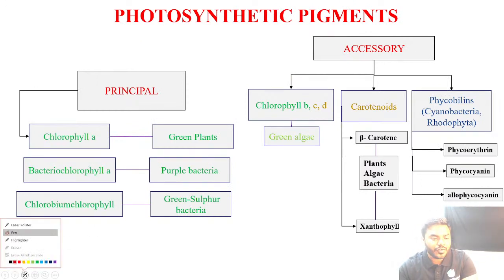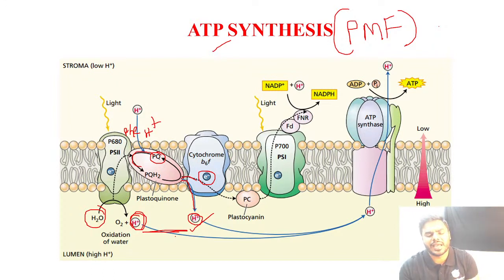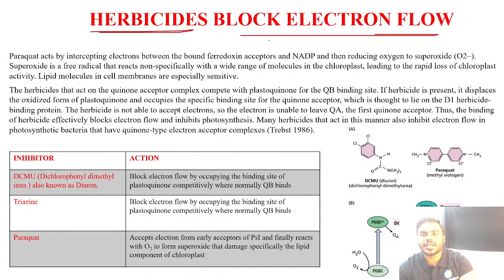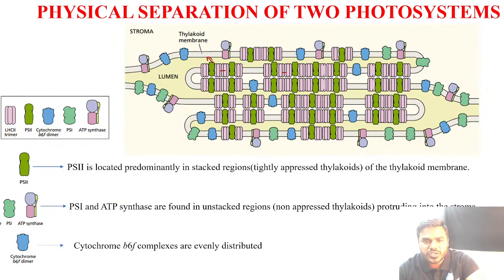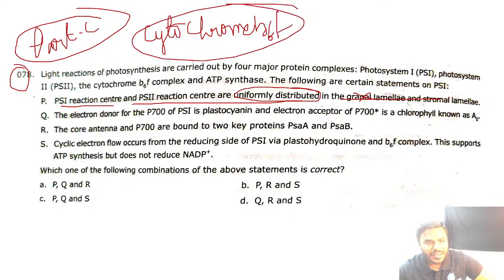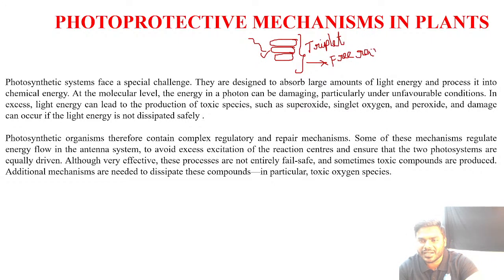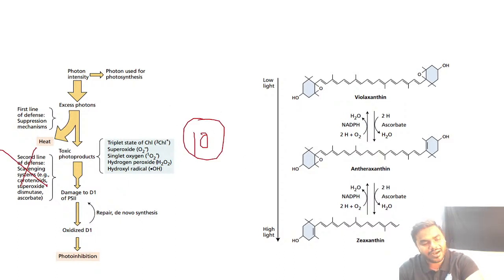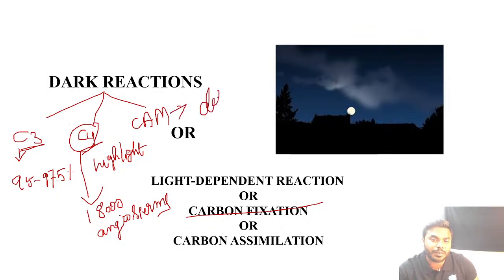PHOTOSYNTHESIS PART 02 | UNIT - 6 SYSTEM PHYSIOLOGY - PLANT | CSIR - NET LIFE SCIENCES JUNE 2022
In this video Chandra Shekhar  discuss about PHOTOSYNTHESIS  from basic to advance level. Learners of CSIR NET LIFE SCIENCES | IIT JAM BIOTECHNOLOGY | GATE BT & XL will be highly benefitted from this video. Entire course to be delivered in English .